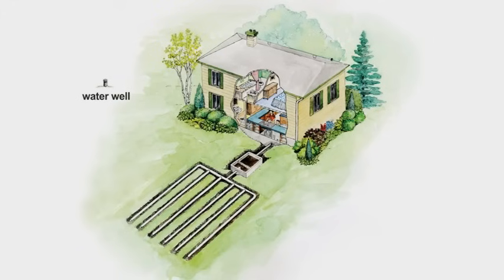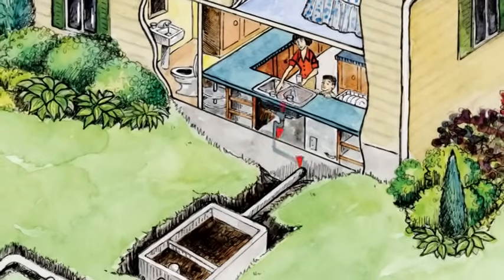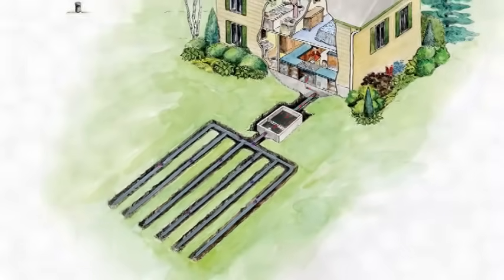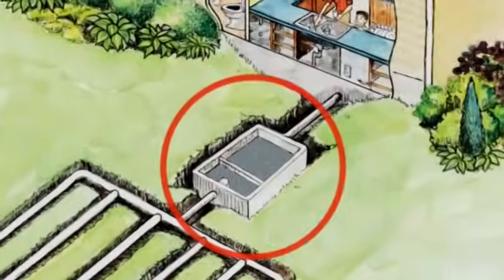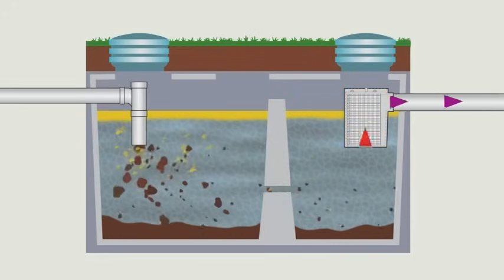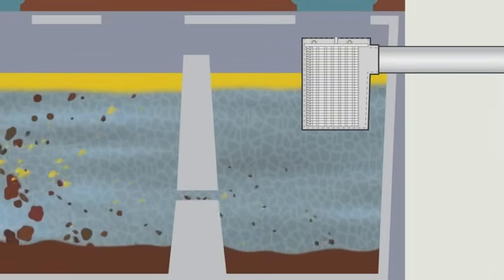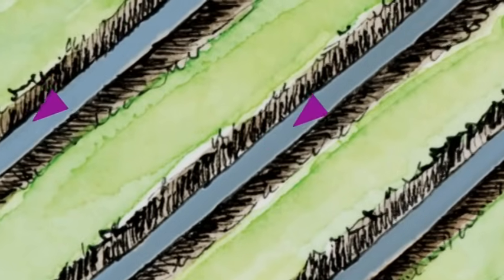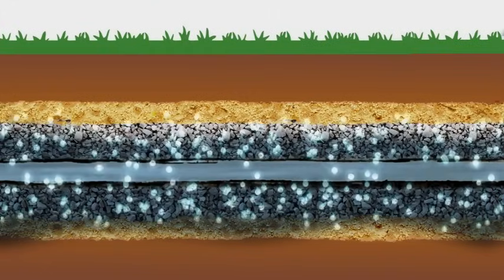Your Septic System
Understanding Your Septic System